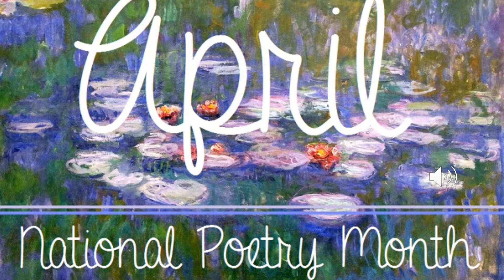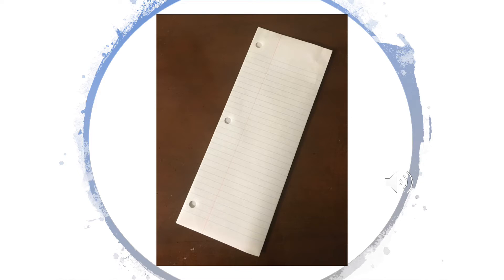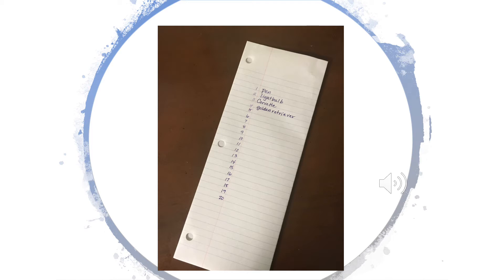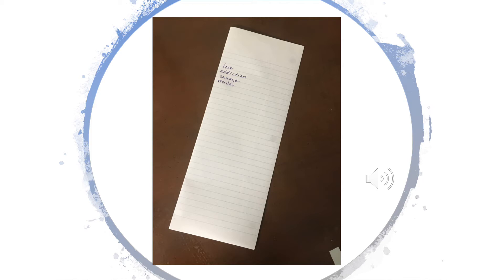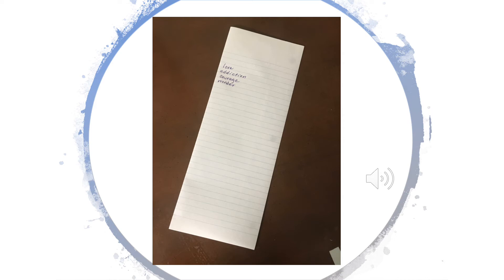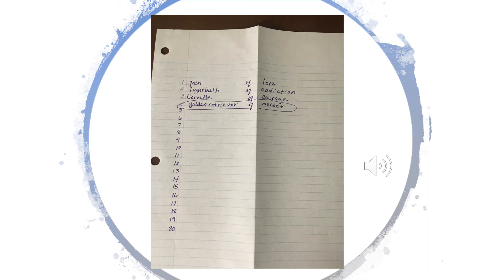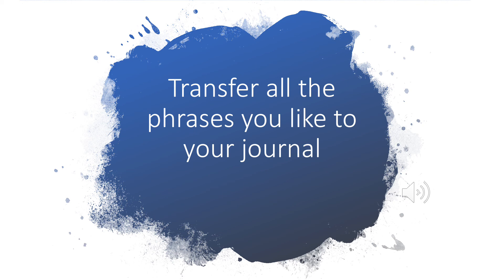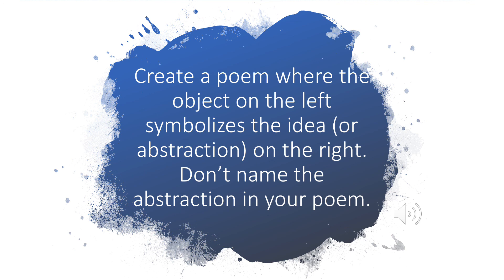Day 7- Building Symbols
Have some fun with poetry and symbols today by completing this challenge!